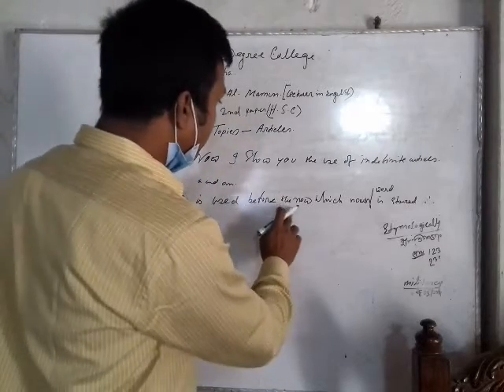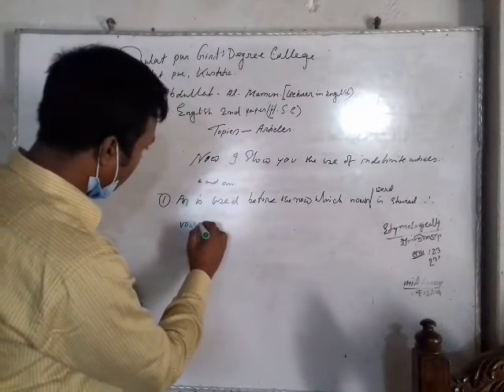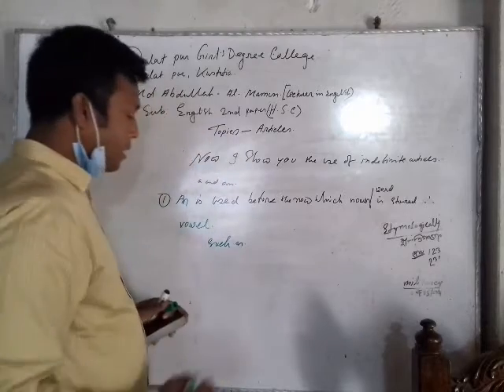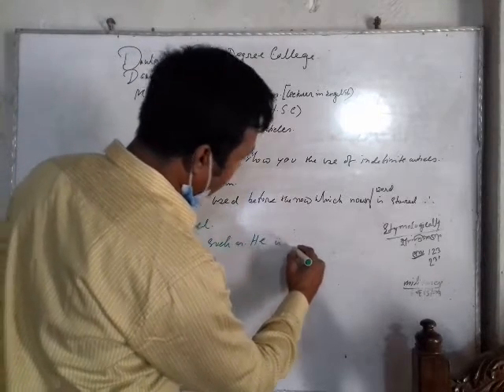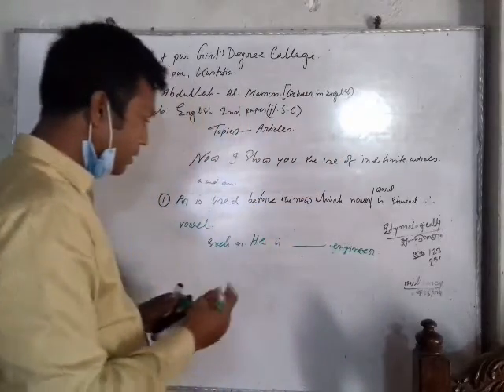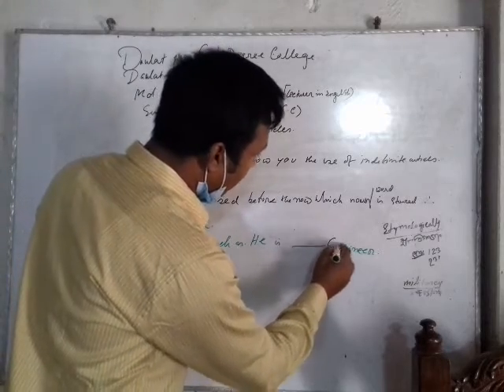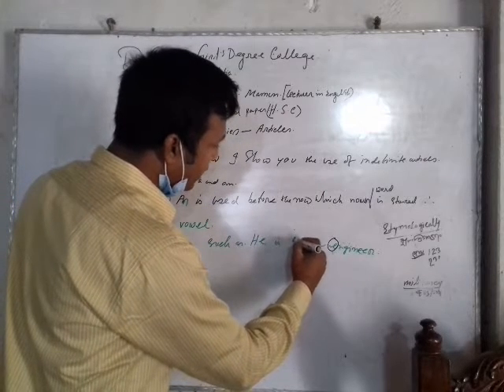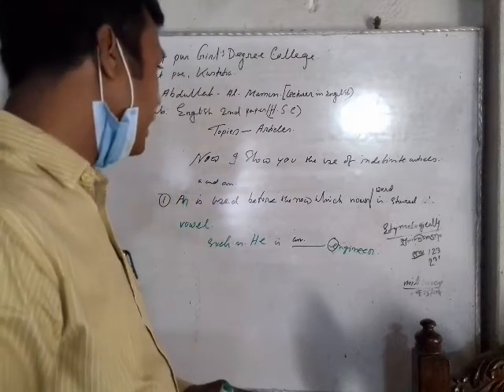Md. Abdullah Al Mamun English-2nd Paper (Articles )